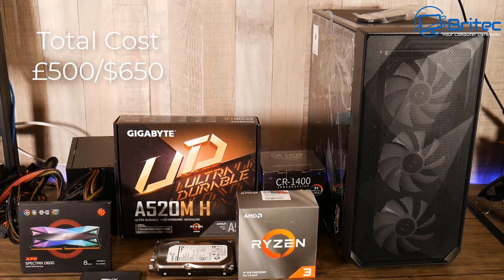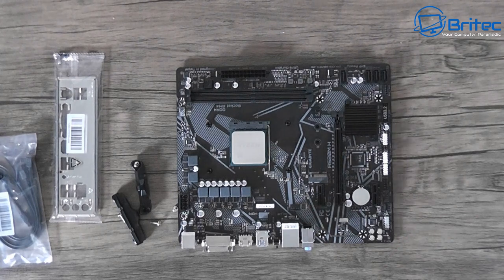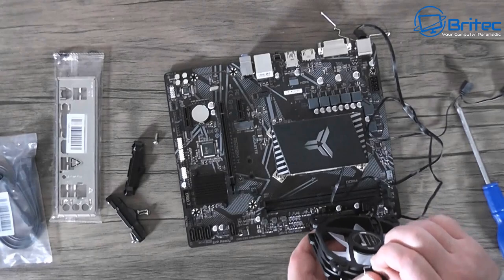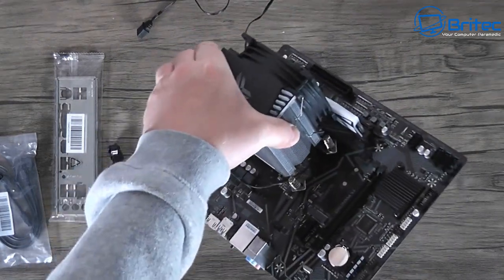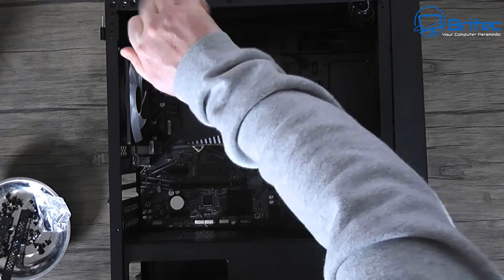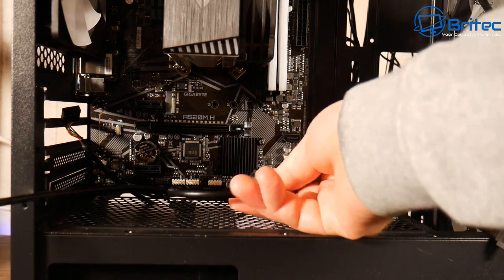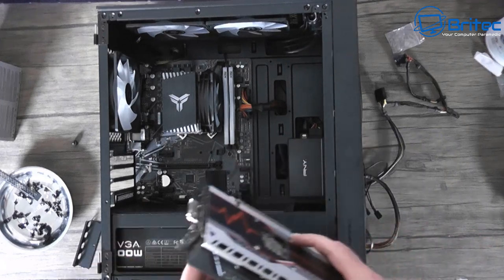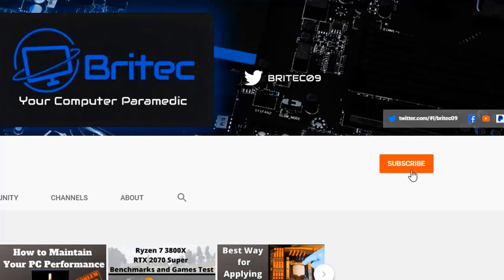$650 Gaming PC Build 2020 - Ryzen 3100 + RX 580 with Benchmarks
$650 Gaming PC Build 2020 with Benchmarks

I got the RX 580 a while back, but you can also buy GTX 1650 Super which should perform the same as RX 580 and both are around the same price. Prices may very for time to time, so bare that in mind.

Gigabyte A520M H

ADATA XPG SPECTRIX D60G 16 GB

PNY CS900 240GB Internal SSD

Sapphire radeon rx 580 8gb pulse video card

Optional GPU

Gigabyte GeForce GTX 1650 Super

Tecware Forge M ARGB ATX Mini Tower Case

PSU 500W 80+ White Certified